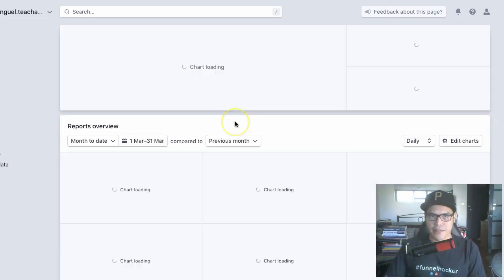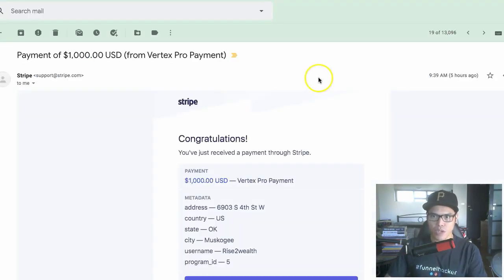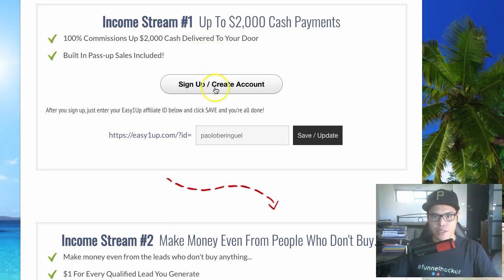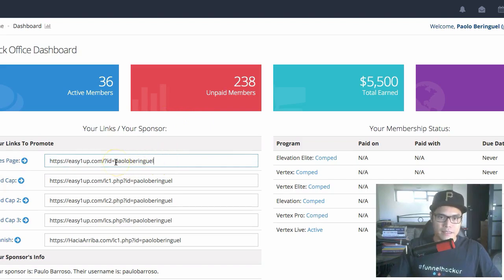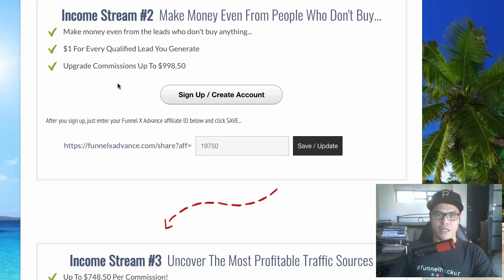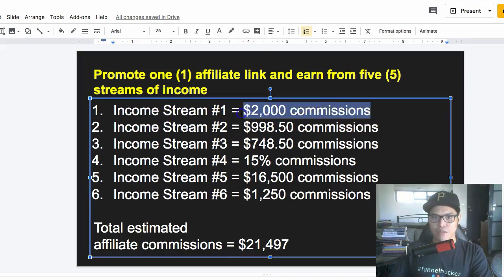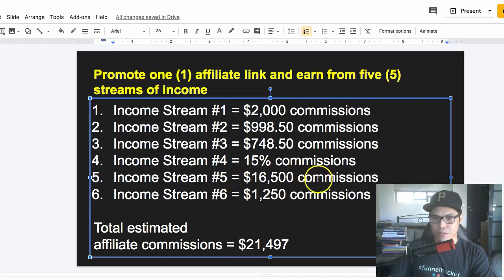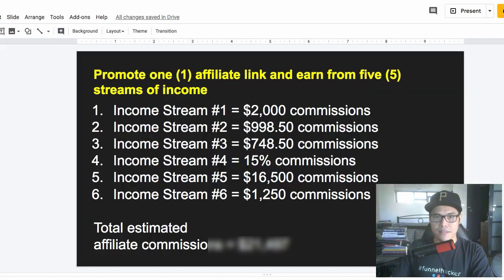Work From Home | How to make $1000 a month working from home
Hey everyone, it's Paolo here and in this video I will show you how to work from home and earn an extra $1000 a month working from home.

There are different ways to make money online and work from home jobs and in this video, I will show you the quickest way to make an extra $1000 per month.

We are using a system that is leveraging the power of multiple streams of income and with this system, we can earn money online from 6 different streams of income.

This system is so easy to use that when you set up your system today and start your campaign, you make those big commissions by tomorrow or within 2 days.

Watch the video and see how me and my students are making money online working from home and how you can earn $1000 per day or per month.

When I reached 100,000 subscribers I will give $1000 to one lucky subscriber.